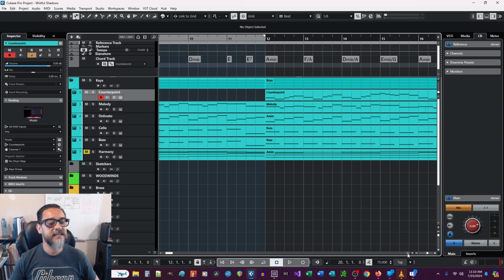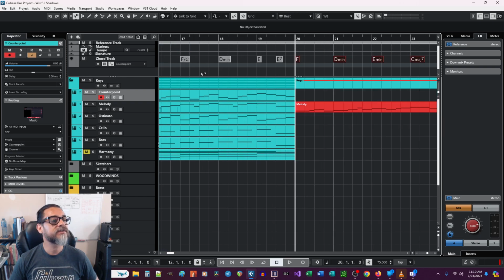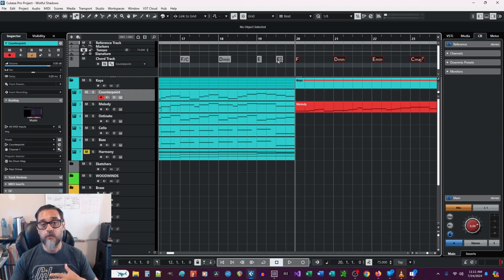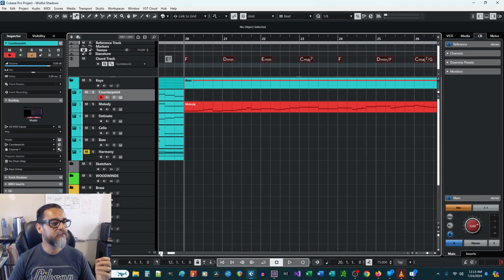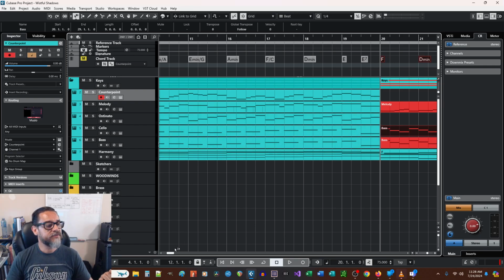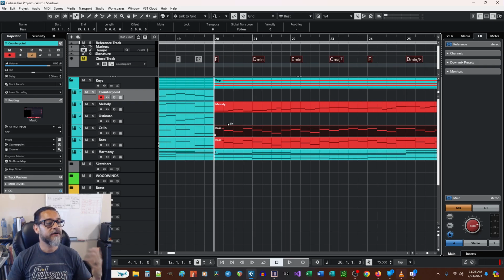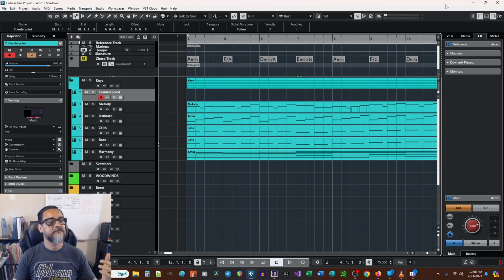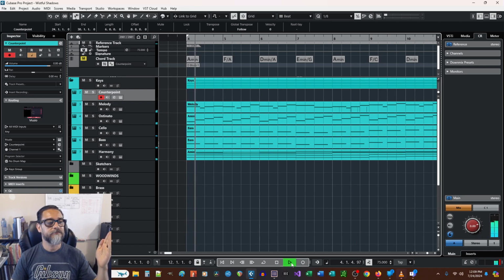Ep2 Throwing Up a B Section | My Scatterbrain Process for Creating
Throwing Up a B Section | Ep2 | My Scatterbrain Process for Creating a B Section Sketch

Welcome to Episode 2 of my music composition journey! In this video, I dive into my scatterbrain process for sketching out a B Section as quickly as possible. Watch as I share my reasoning behind each choice and discuss my ideas for the future of this piece.

🎹 What to Expect:

    A raw and unfiltered look at my creative process.
    Insights into my decision-making for the B Section.
    A piano sketch that will transform into a string orchestral piece.

💡 Why Watch?

    Learn how to quickly draft a B Section for your compositions.
    Discover tips and tricks for effective music sketching.
    Get inspired by the behind-the-scenes look at composing orchestral music.